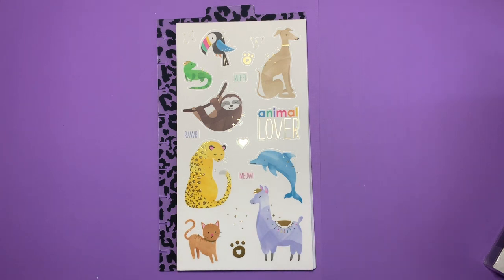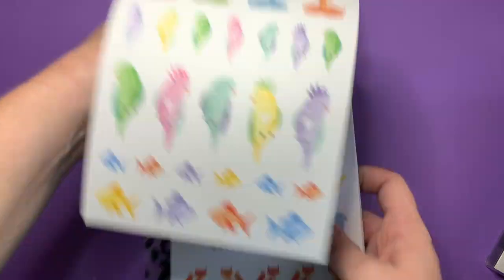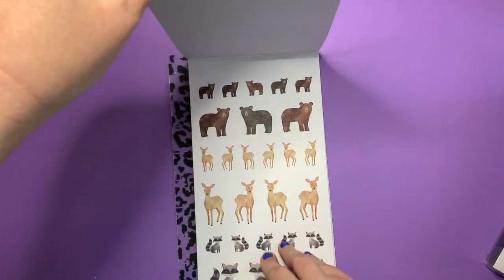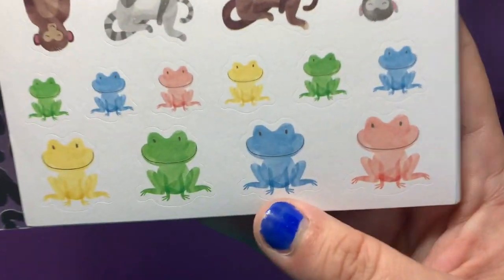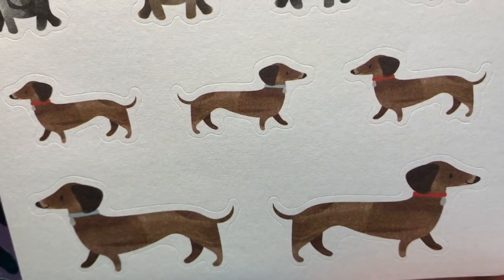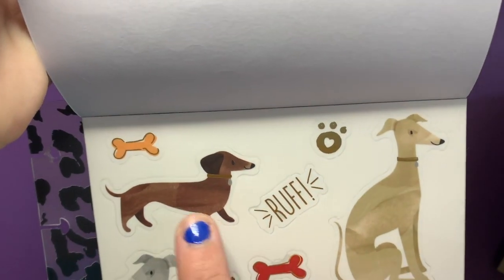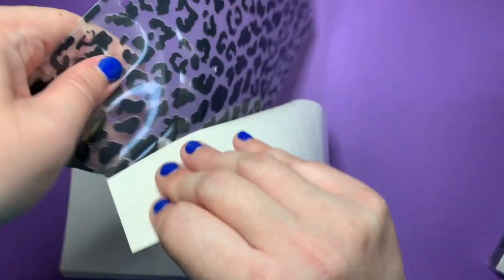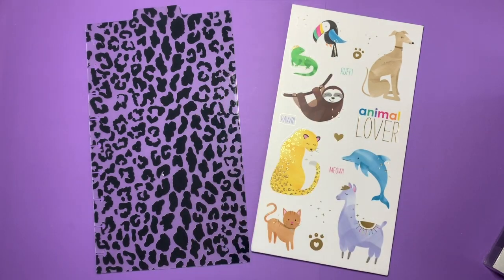Animal Lovers Happy Planner Dashboard Sticker Flip Through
Hello! Today I am doing a flip through of the new Happy Planner Animal Lovers Dashboard Stickers sold at Michael's. I hope you enjoy!